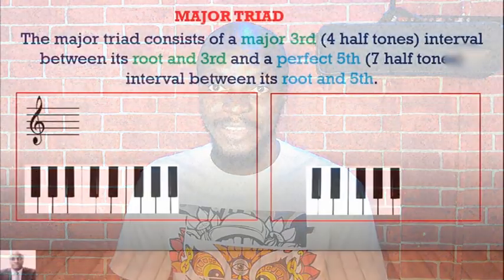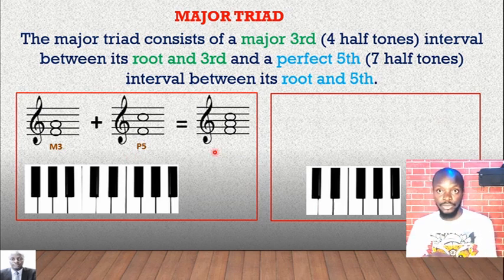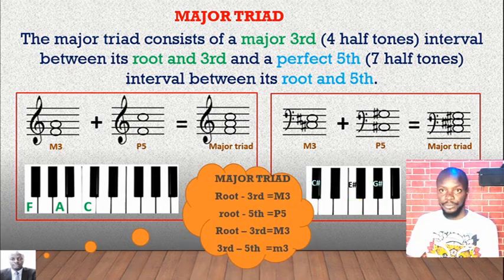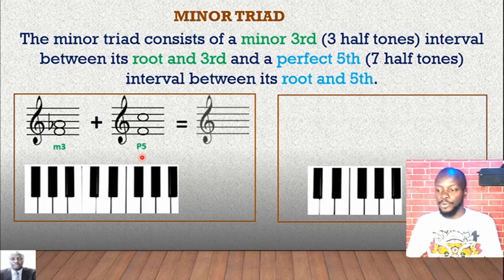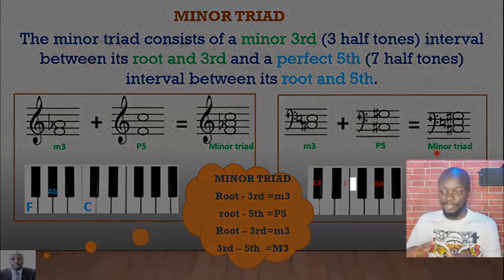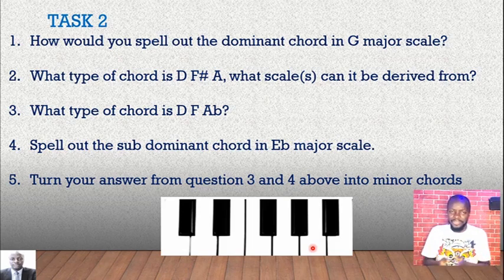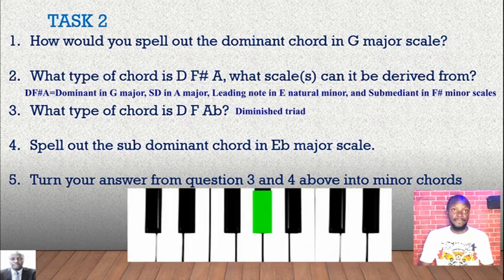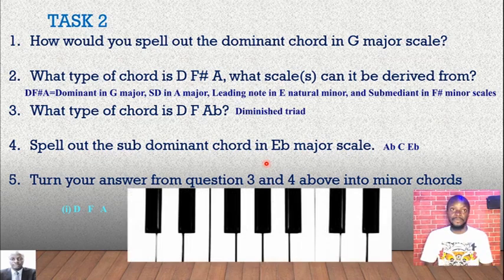Chords: Relationship Between Major & Minor Triads in Music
The Relationship Between Major & Minor Triads in Music

Did you know that major and minor triads are more connected than they seem? In this video, we uncover the hidden music theory secrets behind these fundamental chords. Whether you're a pianist, guitarist, composer, or producer, understanding this relationship can transform the way you hear and write music!

🔍 Topics Covered:
✔️ The shared notes between major and minor chords
✔️ How parallel and relative relationships work
✔️ Harmonic duality and chord transformations
✔️ Intervallic relationship between the two triads
✔️ Practical exercises

🎼 Perfect for:

1. Musicians looking to deepen their harmonic knowledge
2. Producers wanting to craft richer chord progressions
3. Music theory students exploring advanced concepts

1:58 - Major triad
9:33 - Minor triad
15:29 - Revision questions on major and minor triad
26:24 - Summary, Final Thoughts, and in the future